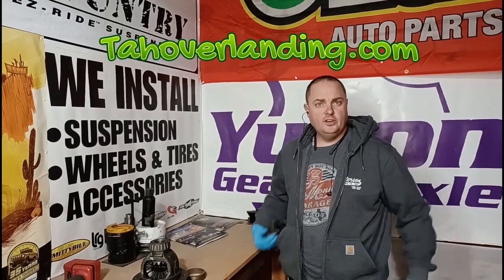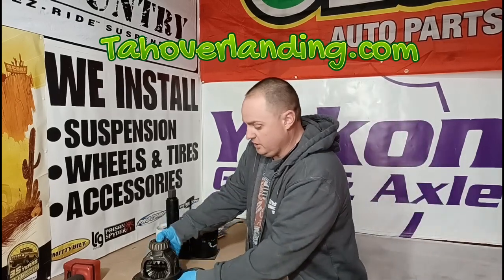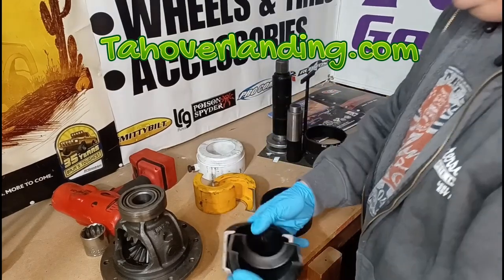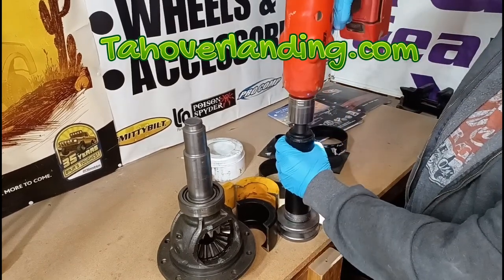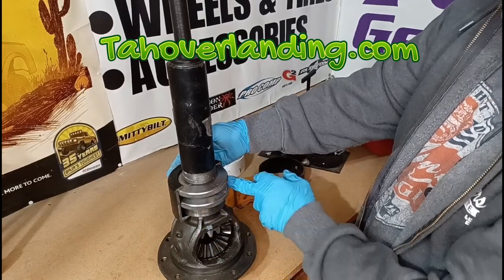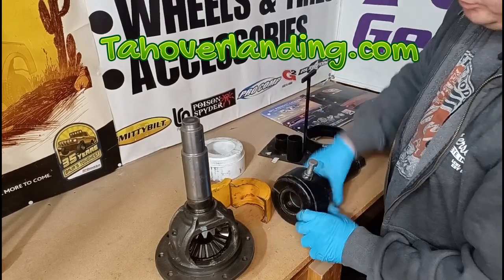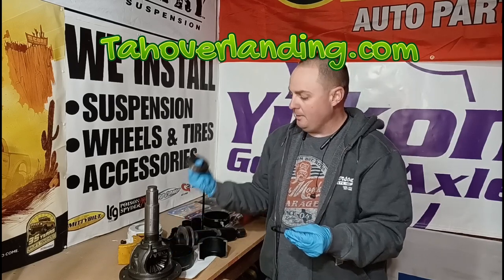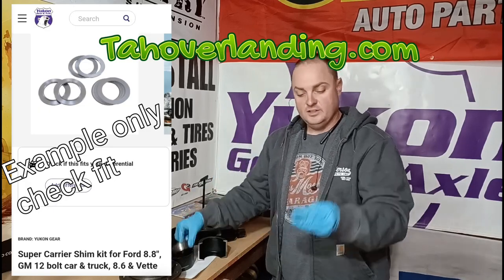Buy these shims when changing gears - Tahoverlanding Axle swap episode 22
the proper tool and how to use it to change ring and pinion gears or install a locker

Tahoverlanding.com

The Solid axle conversion retains the factory ABS function. And has been completed since May 2020 and performs well off road.

vulcanwelders Vulcan welders